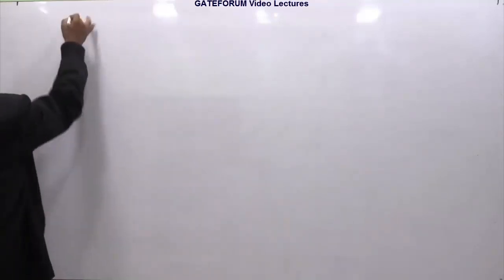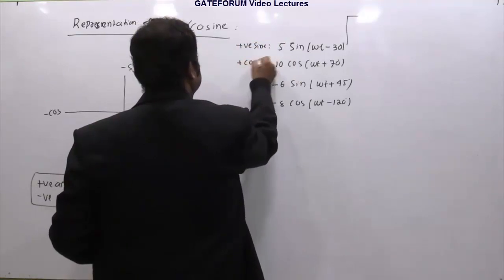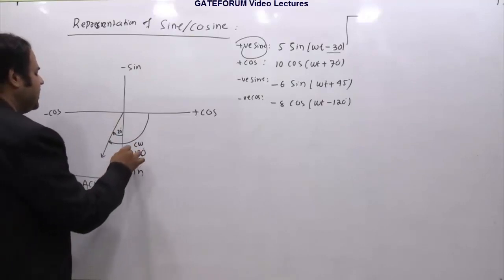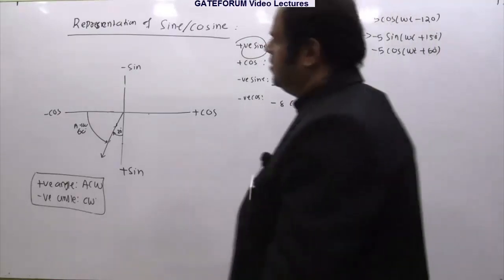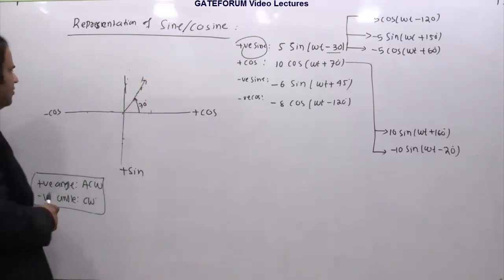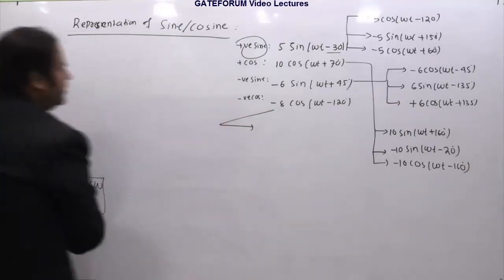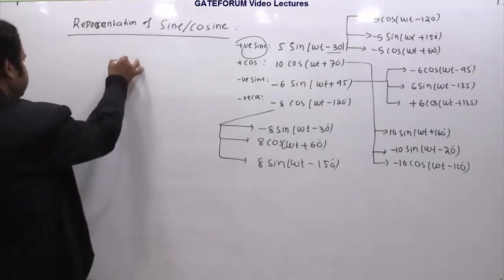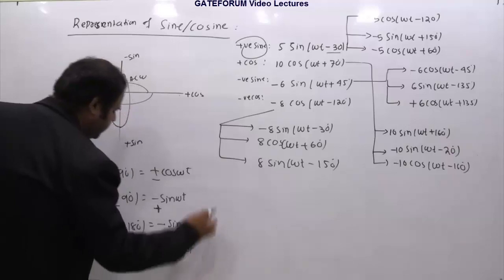Representation of Sinusoidal Signals I GATE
Representation of Sinusoidal Signals by GATEFORUM's expert faculty.

Stream: Electrical Engineering (EE), Electronics and Communication (EC), Instrumentation Engineering (IN)